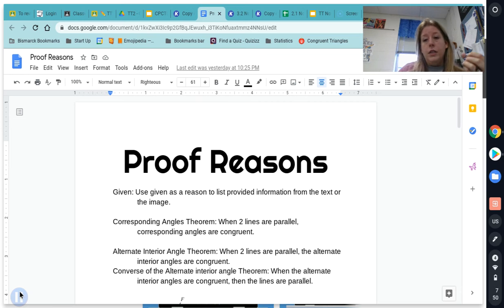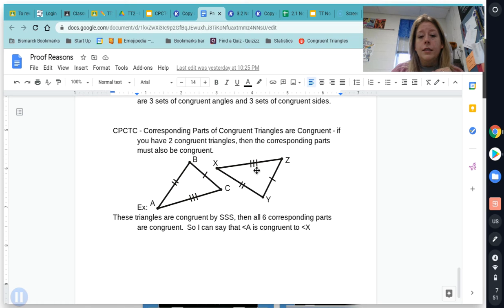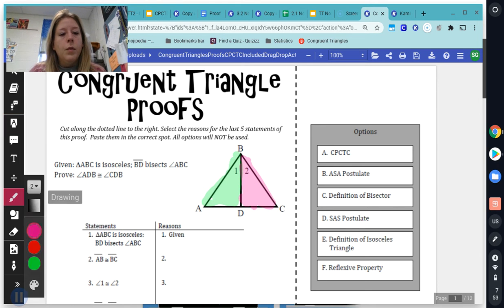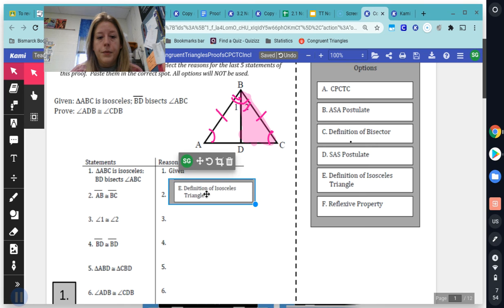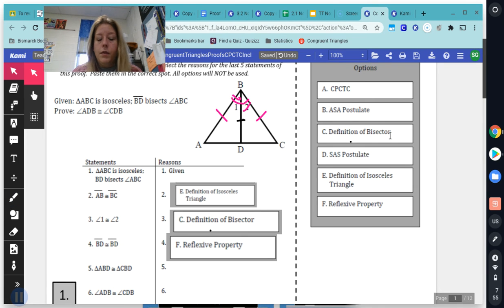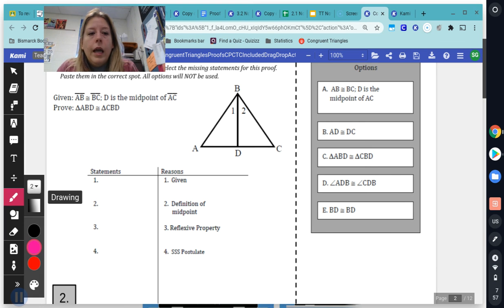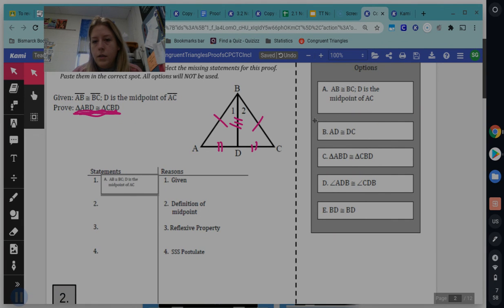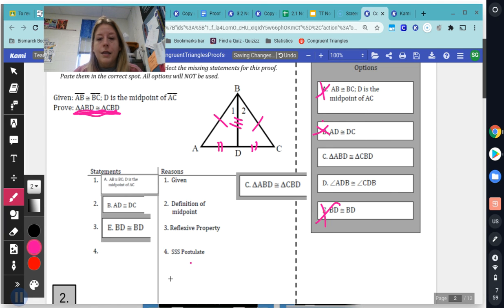Geo 11 23 20